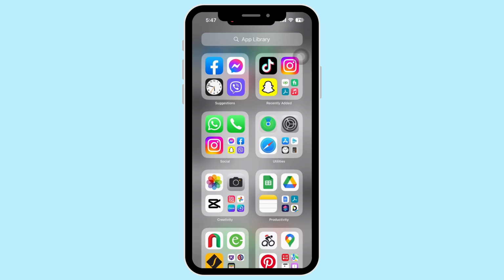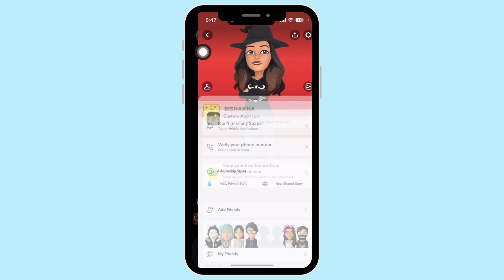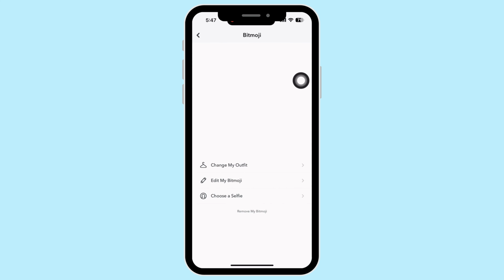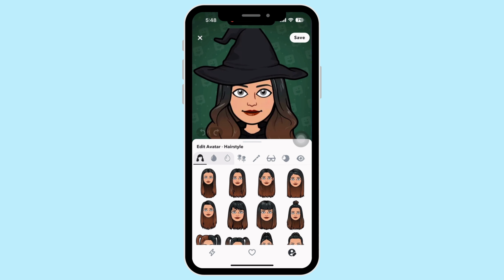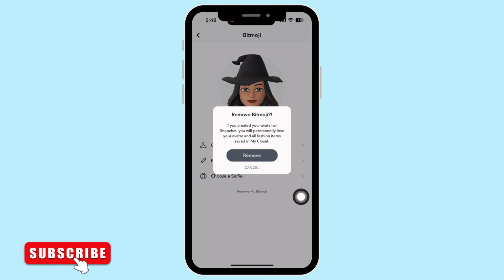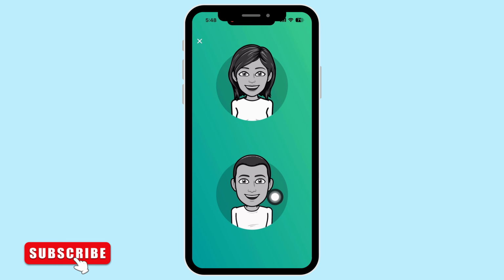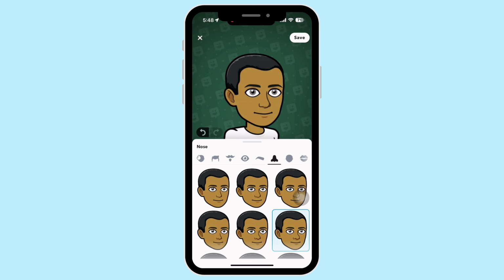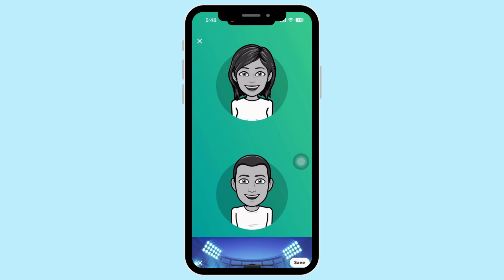How to Change Your Gender on Snapchat Bitmoji!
Want to know how to change your gender on Snapchat Bitmoji? In this tutorial, we'll guide you through the simple steps to customize your Bitmoji avatar's gender on Snapchat, allowing you to express yourself and have fun with your digital persona.

⏰ 00:00 Introduction to Snapchat Bitmoji Gender Change:
 We'll start by introducing the topic and why you might want to change your Bitmoji's gender. Whether you're looking to better represent yourself or simply explore different expressions, customizing your Bitmoji is a great way to personalize your Snapchat experience.

⏰ 00:20 How to Change Your Gender on Snapchat Bitmoji:
 We'll dive into the step-by-step process of changing your Bitmoji avatar's gender. From accessing the Bitmoji settings to selecting your desired gender and making additional adjustments, we'll cover it all. Before you know it, your Bitmoji will be ready to showcase your identity!

Personalize your Snapchat experience with a custom Bitmoji avatar that truly represents you.